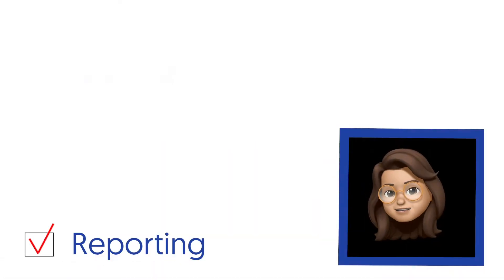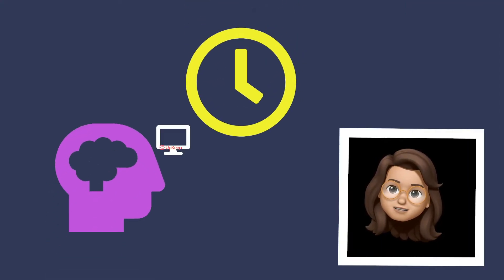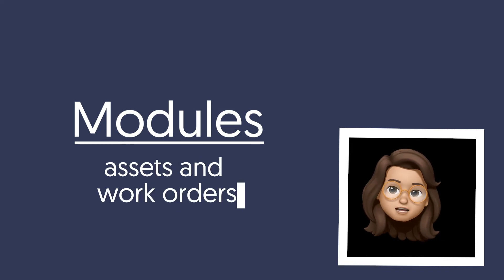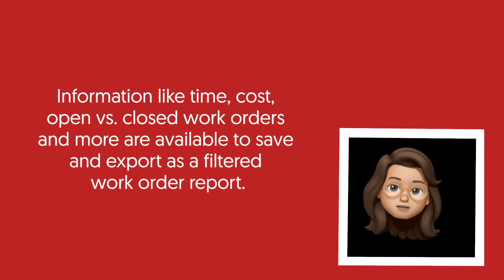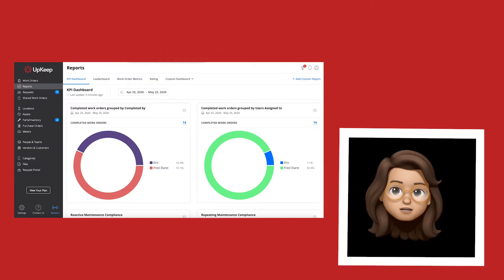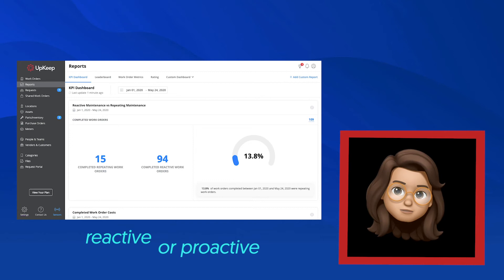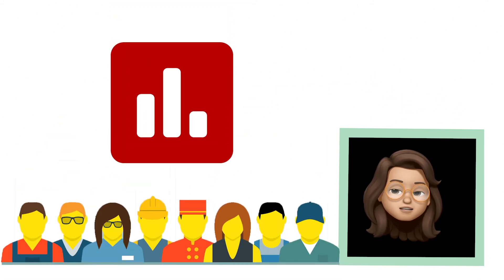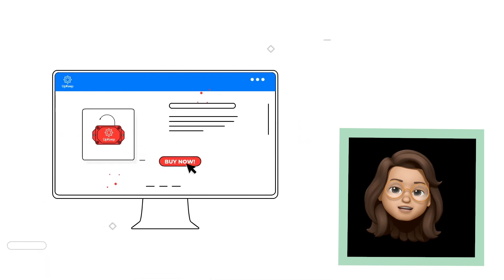UpKeep Advanced, Section 8.0 - Reporting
Let's dive into reporting. All of the amazing work that you document in UpKeep enables us to provide valuable reporting and insights dashboards that will help your maintenance team revolutionize your business.